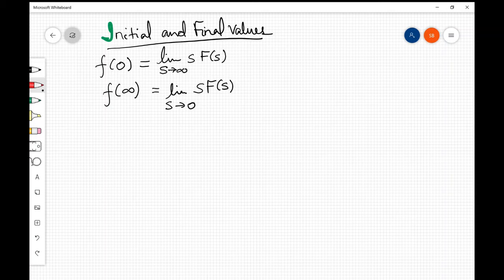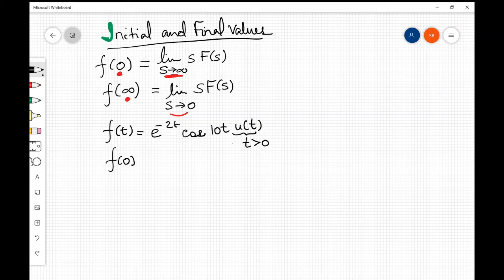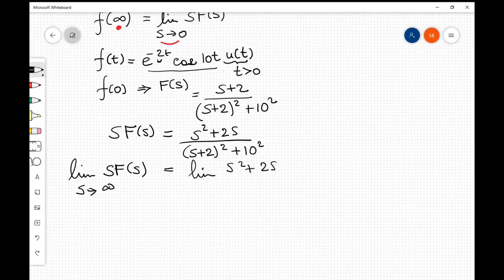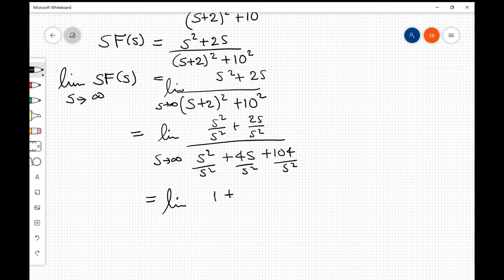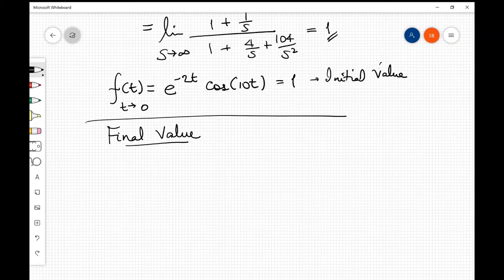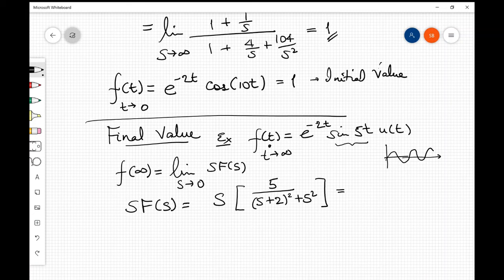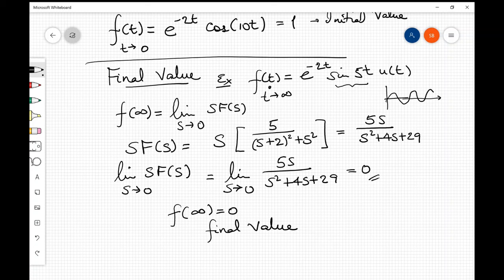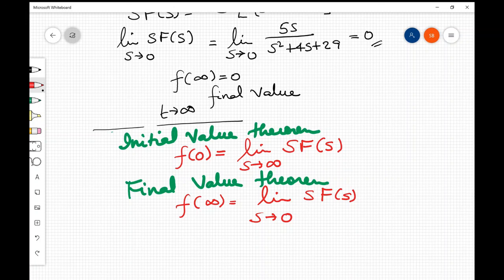Laplace Transform - Lecture 7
This video covers about the initial and final values theorem in Laplace Transform.